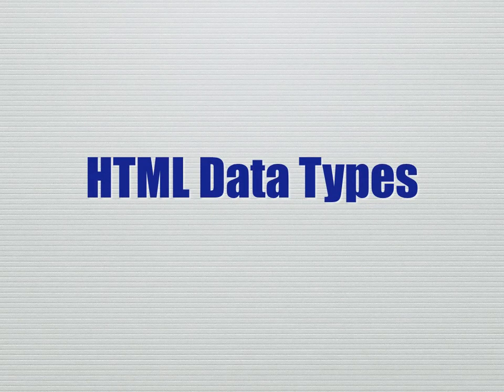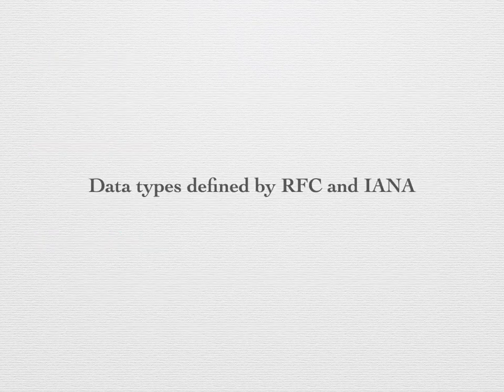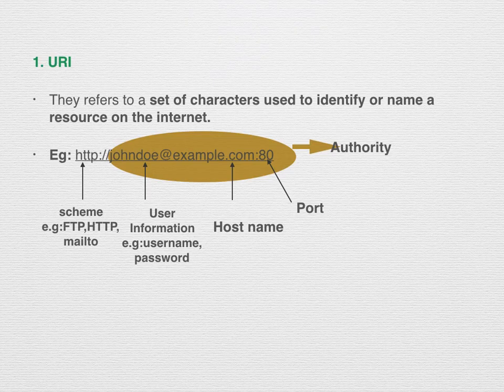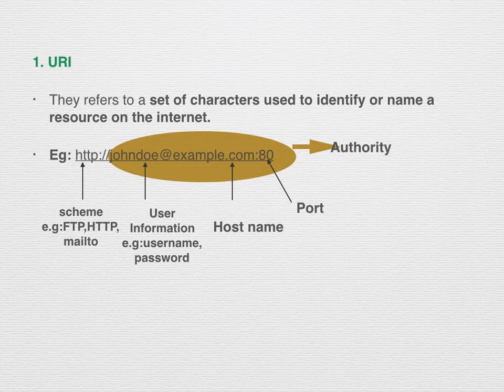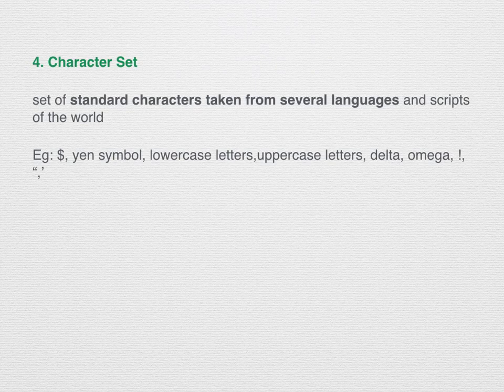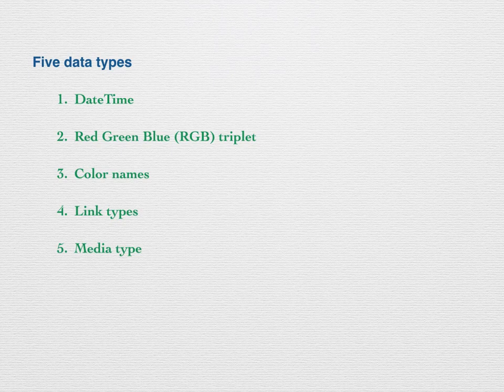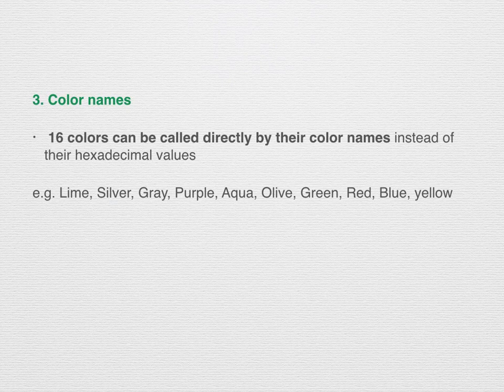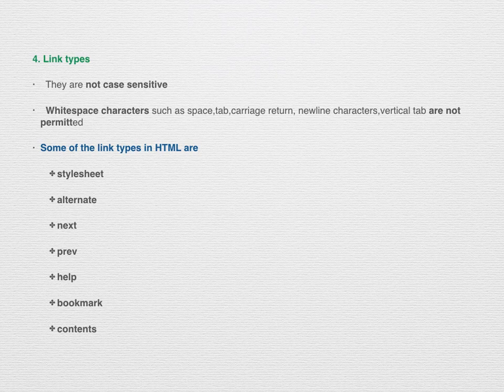HTML Data Types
CEENA MATHEWS, Prajyoti Niketan College, Pudukad
Explains about data types in HTML